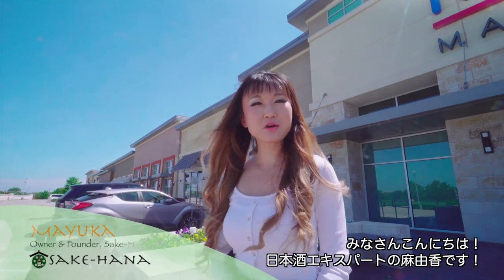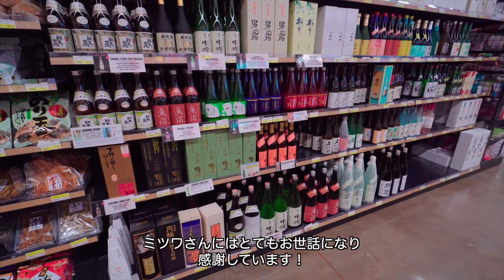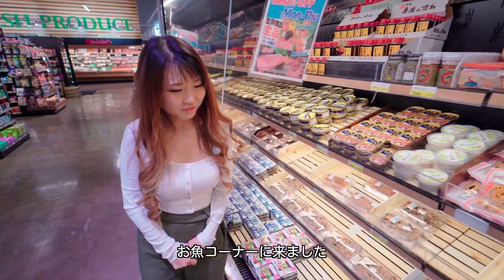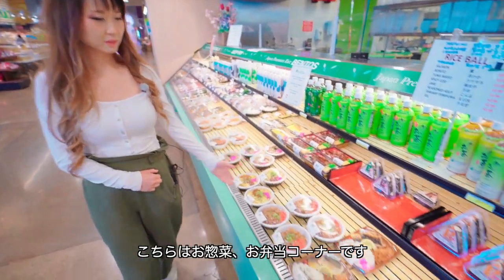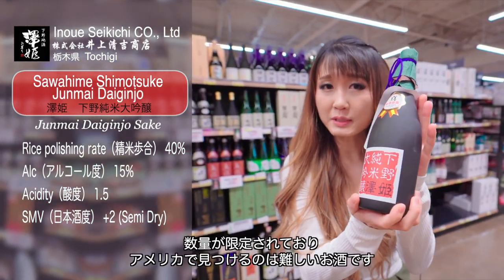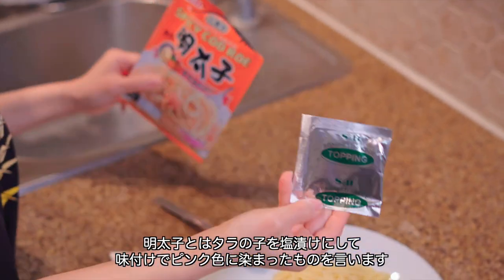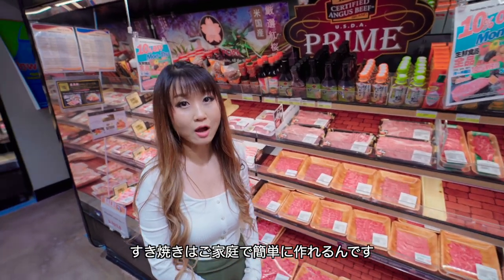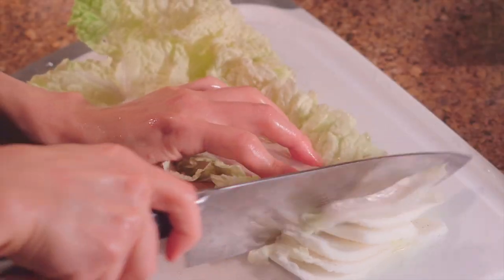Mitsuwa MKP Plano TX / How to pair Japanese Sake with food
We visit Mitsuwa Market Place in Plano Texas, the largest Japanese grocery market chain in the US, where Sake-Hana distributes many of her Sake.
In this episode, we explore the store and look for ingredients to cook easy&simple Japanese food to go with each Sake that are introduced.
Watch to learn about Food and Sake pairings, and try at home!

🌸Sake-Hana 酒花 Alcoholic Beverage Distributor based in Dallas TX.

🌸Sake on this video
-Shiomotsuke Jizake "SAWAHIME" by Inoue Seikichi Shoten, Tochigi Japan
(Japanese)